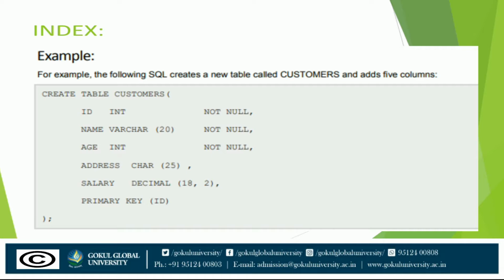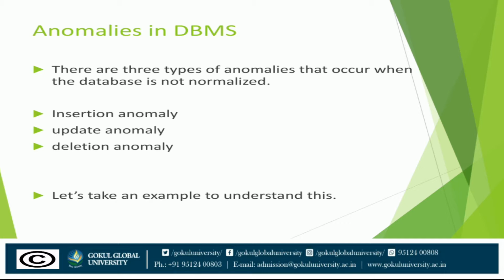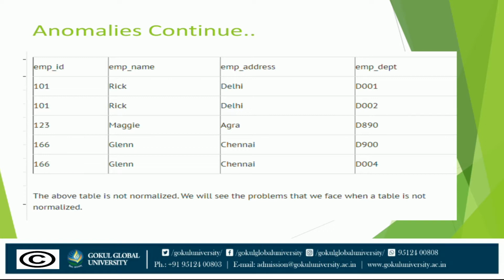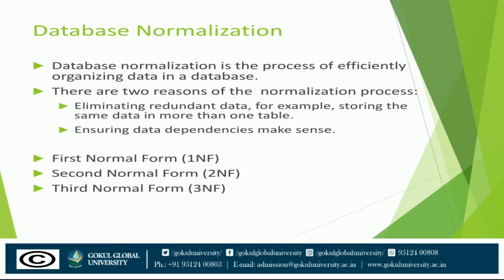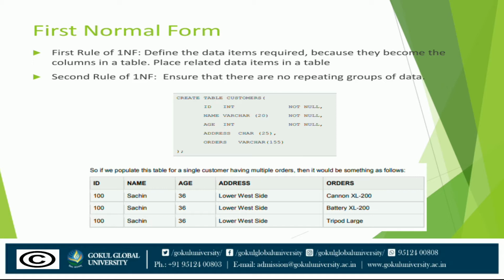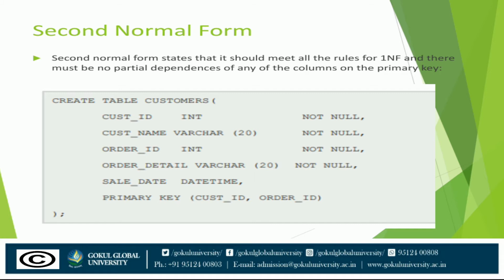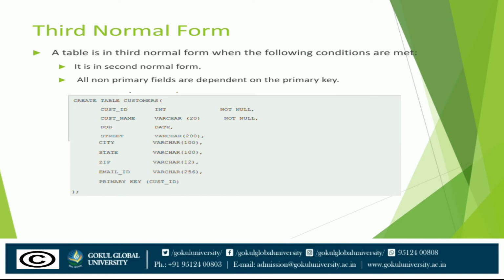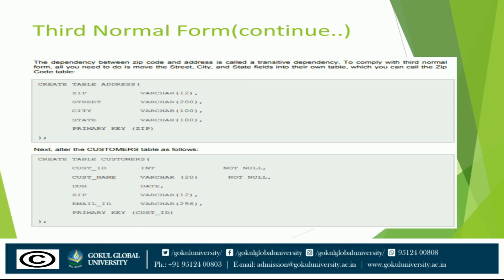SQL,RDBMS Concepts & Databases - DBMS - Computer - HCET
Topic – SQL,RDBMS Concepts & Databases
Subject – DBMS
Department – Computer